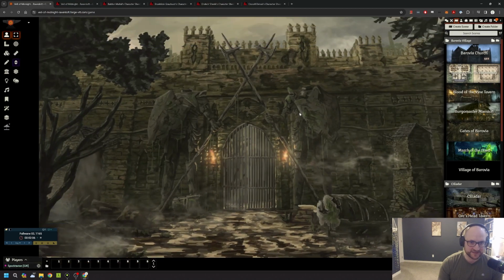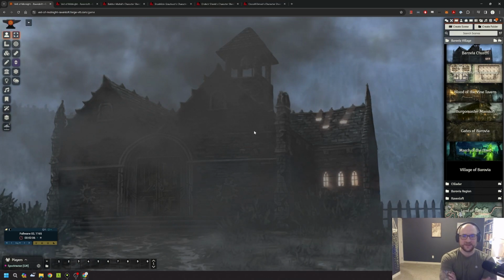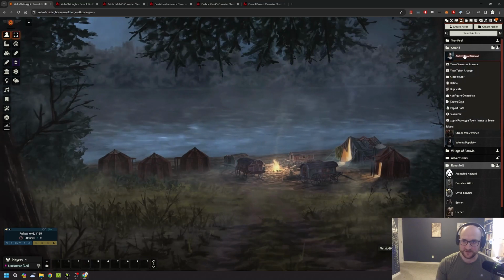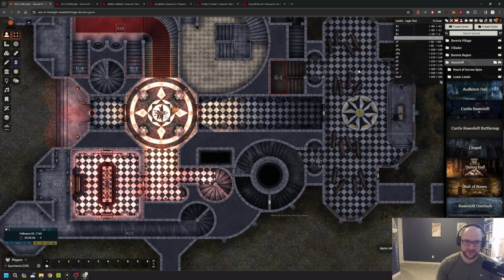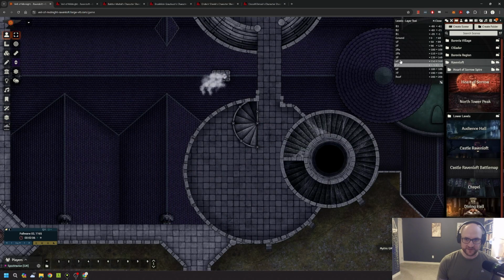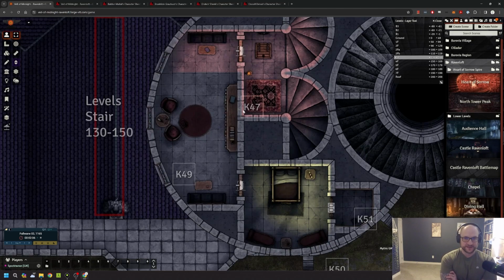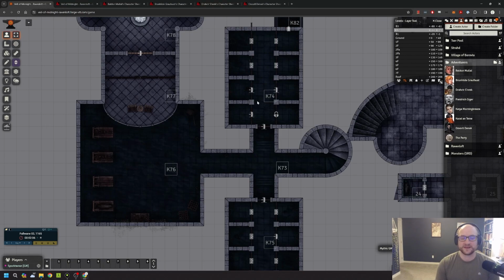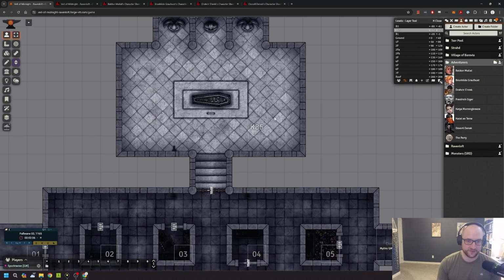GM Game Recap | 5E Ravenloft Adventure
Reviewing of the 5E Ravenloft adventure ran by The Order of the Crimson Aegis from Oct 2023 to Jan 2024.

Foundry VTT Modules:
- Dice So Nice
- Dice Tray
- Simple Calendar
- Ready Set Go
- Tokenizer
- Calendar/Weather
- Challenge Tracker
- Combat Carousel
- Combat Chat
- Combat Focus
- Combat Ready
- DDB-Importer
- Drag Ruler
- Levels
- Wall Height
- Monk's Wall Enhancement
- Perfect Vision
- Mythic GME Tools

Other Tools:
James RPG Art
Splashed Potato - Castle Ravenloft Foundry Build
Mick Schley's Battlemap
The Brides of Strahd - Natural Crit Homebrewery
Wedding at Ravenloft